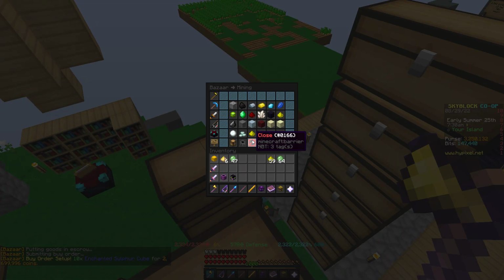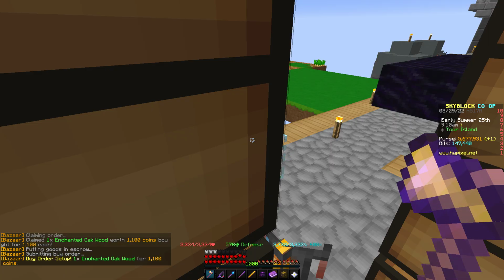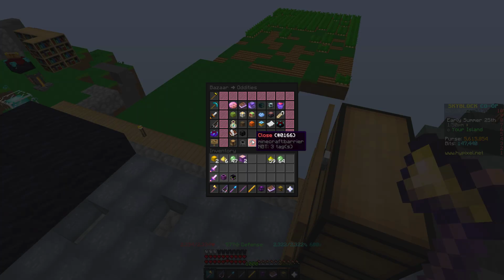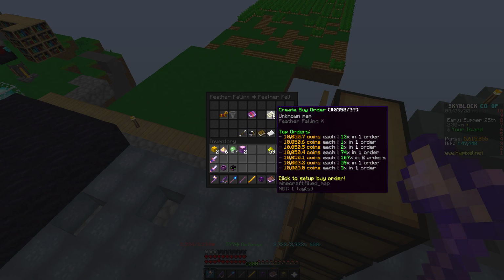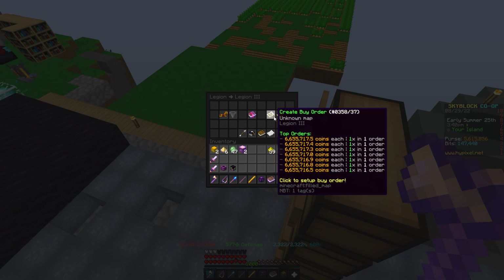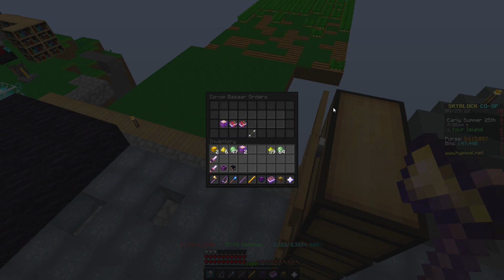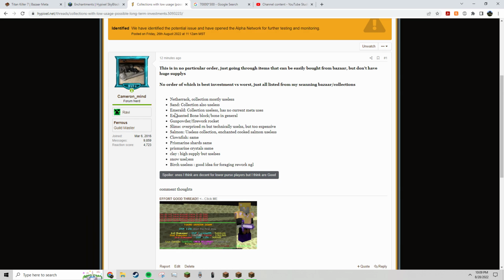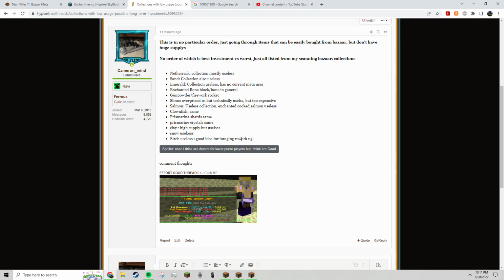How to FIX the bazaar! Suggestions+ long term investments, Hypixel Skyblock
Mostly just suggestions to make the bazaar more user friendly and up to date, then a few investment ideas later in the video
kind of ranty, but its important stuff to have worked on eventually.